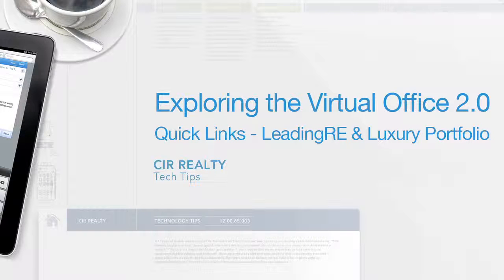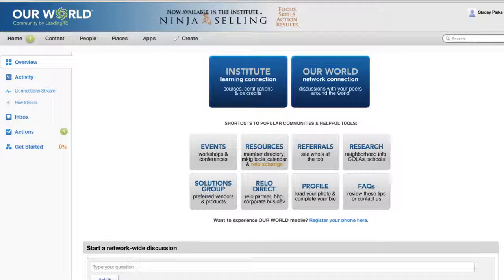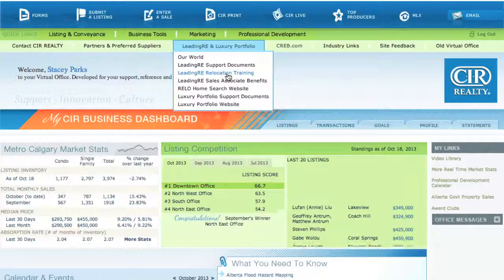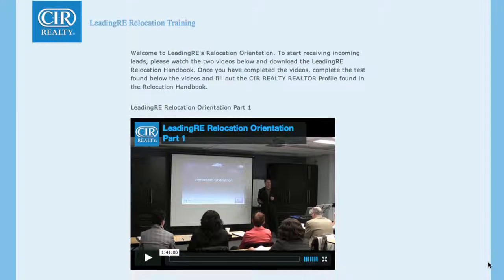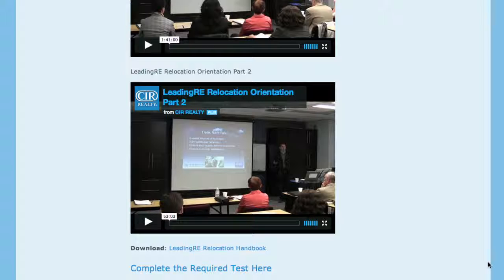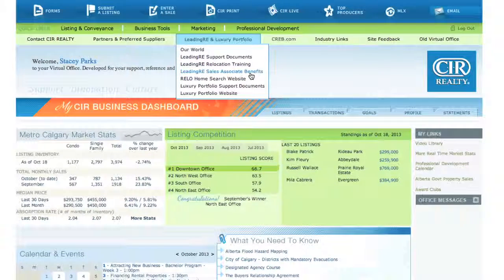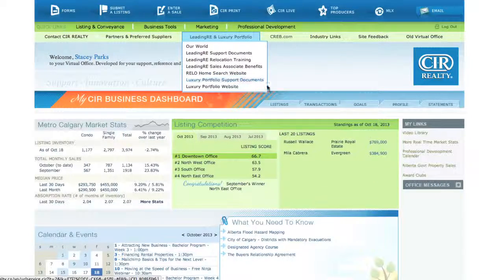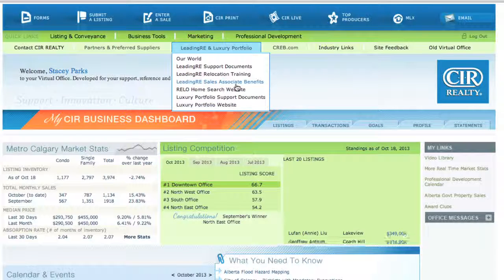Exploring the Virtual Office 2.0 - Quick Links - LeadingRE & Luxury Portfolio